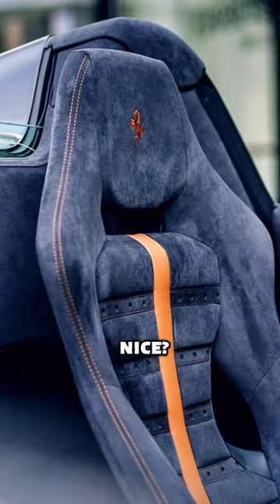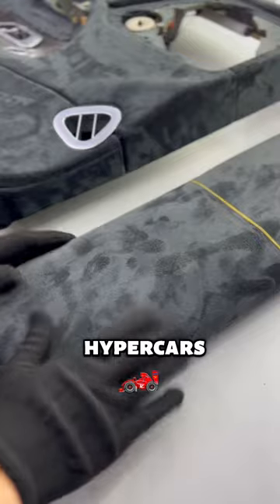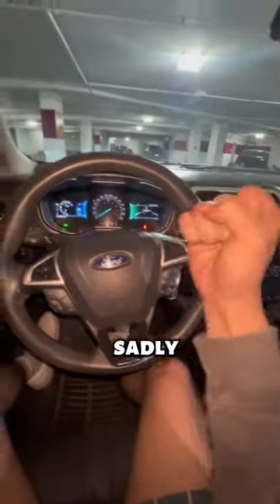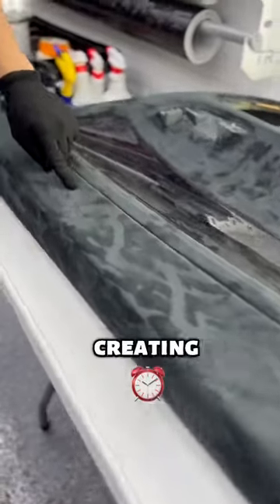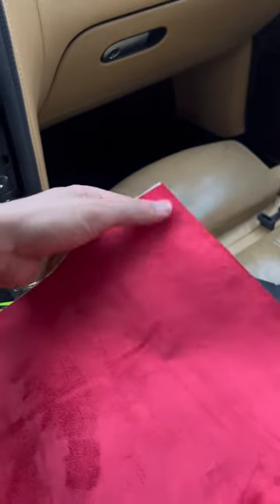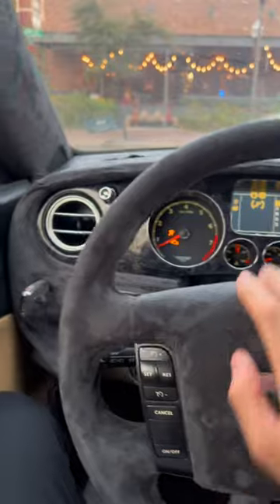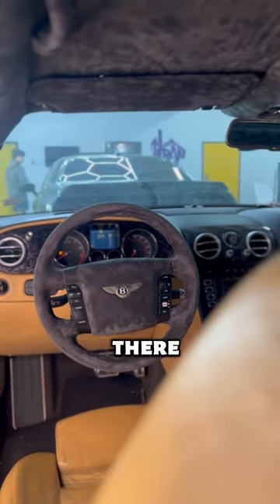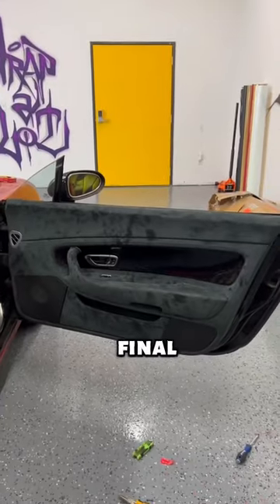It’s for everyone ready to upgrade 😏🔥